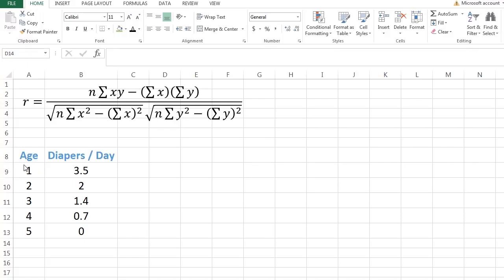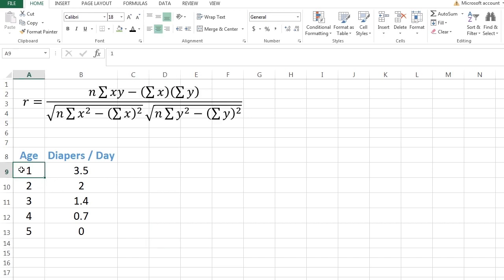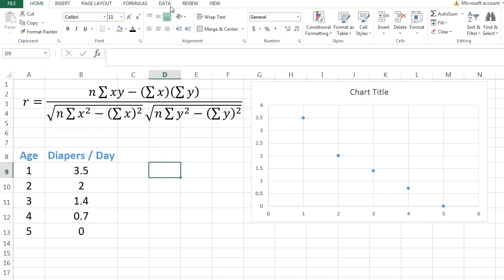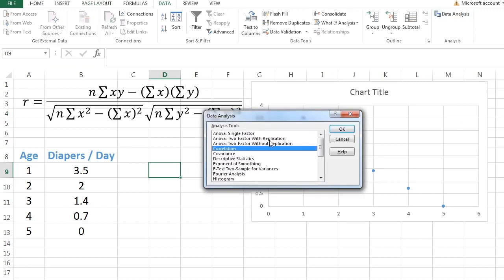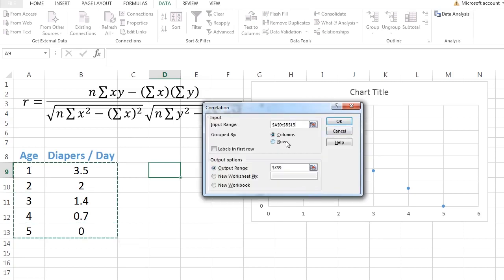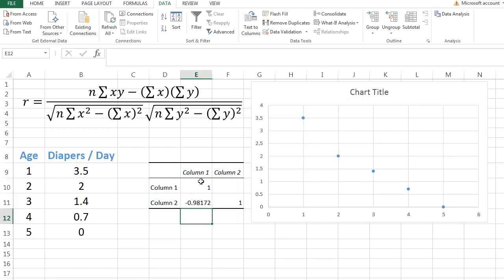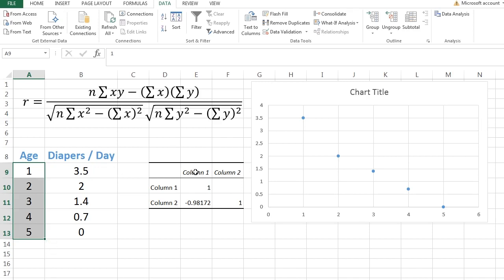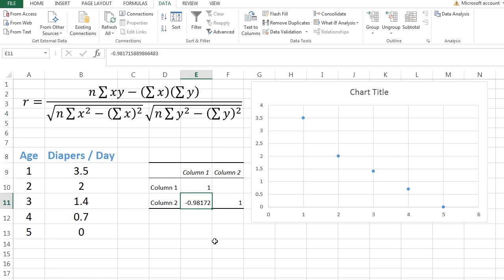Statistics, Vol 8 Lesson 4 Using Excel To Calculate The Correlation Coefficient, Part 1